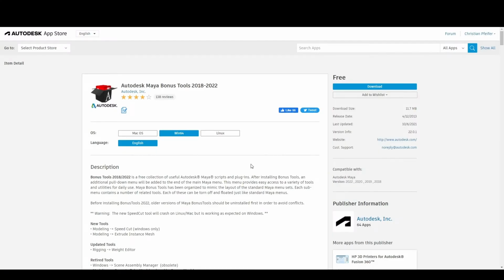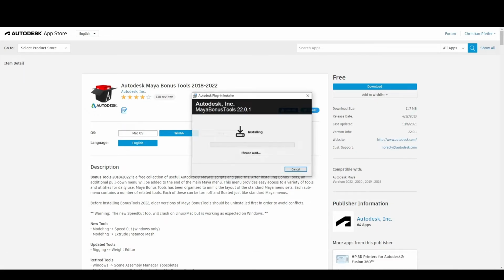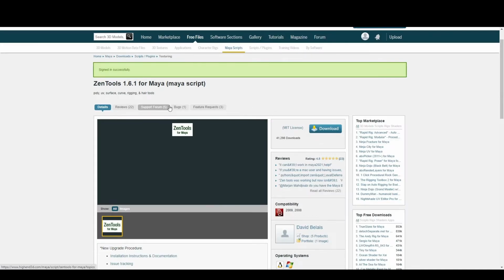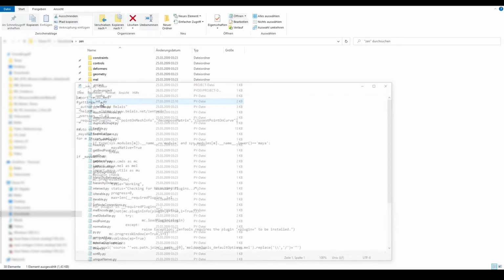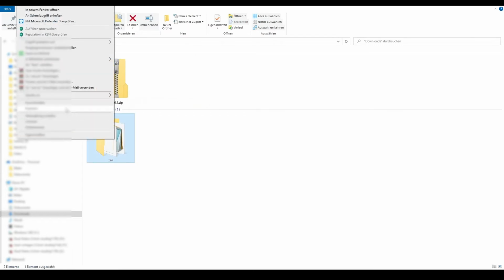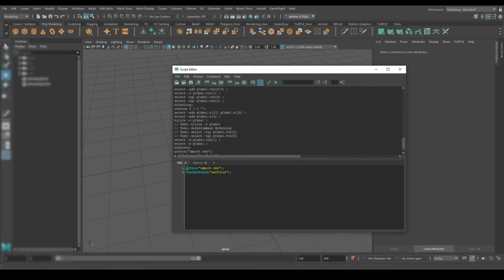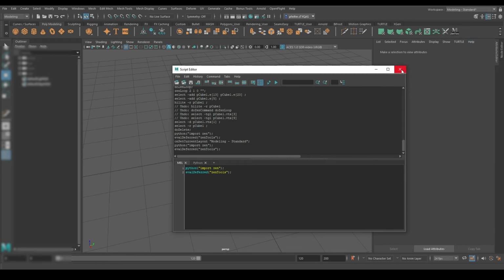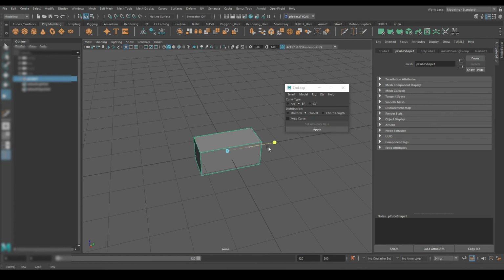Autodesk Maya 2022 - Zen Tools - Instal / Installieren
Thanks, @Lacio Drom 4 sharing this trick=)

Mel.:
python("import zen");
evalDeferred("zenTools");